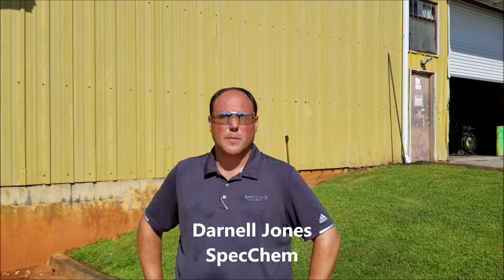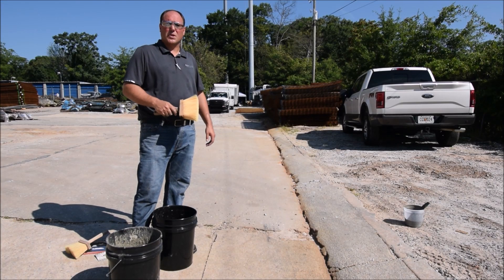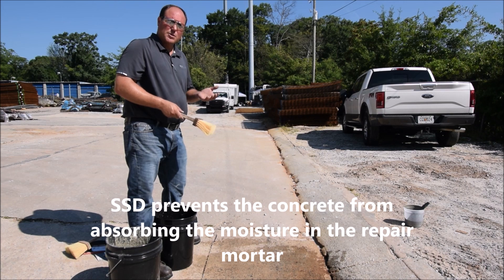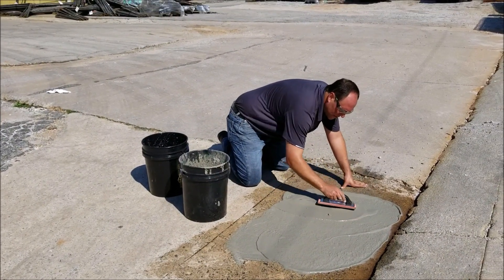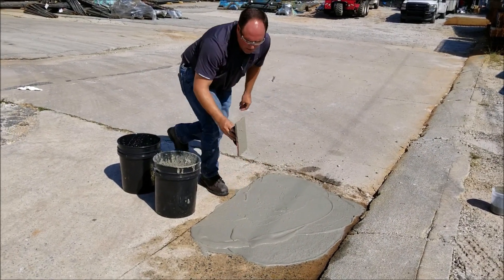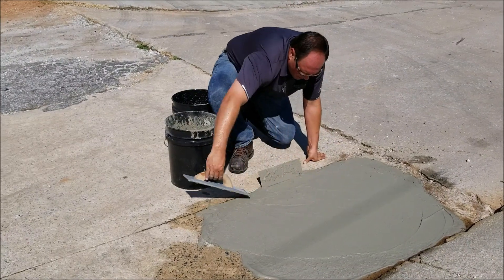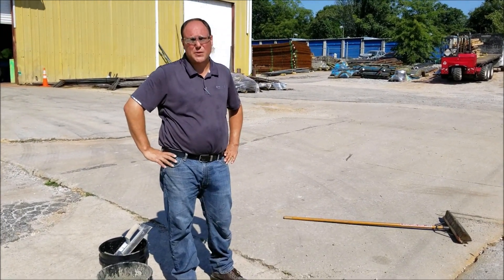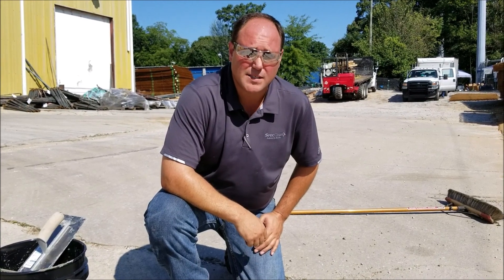Repairing Horizontal Concrete with Duo Patch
Have a thin horizontal concrete surface to repair? Our buddy Darnell Jones is going to show you how with Duo Patch. Duo Patch from SpecChem is a two-component, polymer modified concrete repair mortar with integral corrosion inhibitor for use in horizontal, form and pour and when mixed to a stiffer consistency, vertical and overhead applications. Duo Patch offers superior durability in industrial warehouse, parking deck, and roadway applications subjected to heavy loads and abrasion.